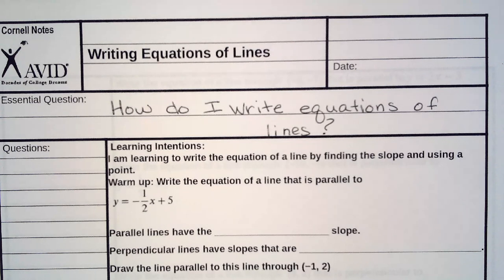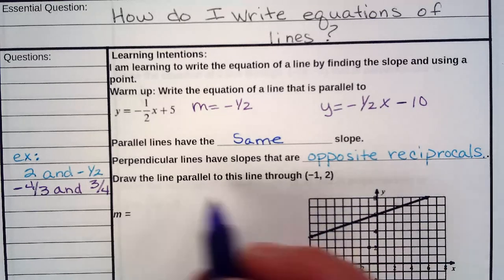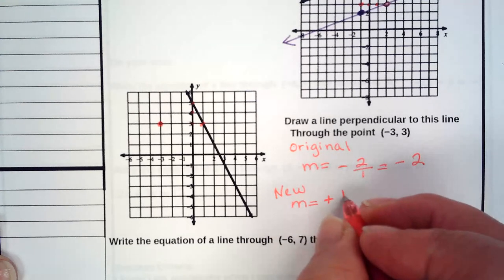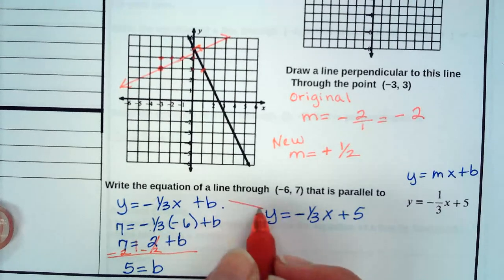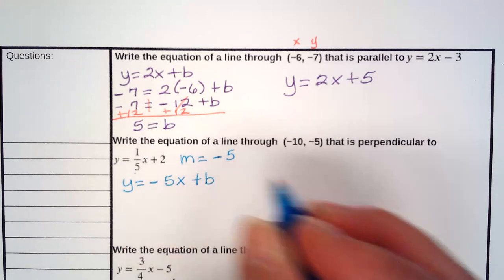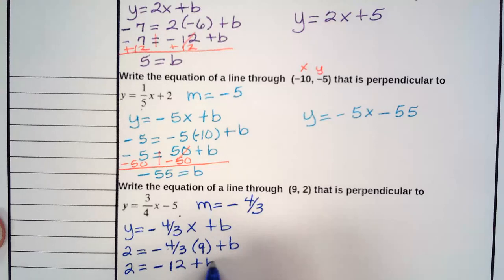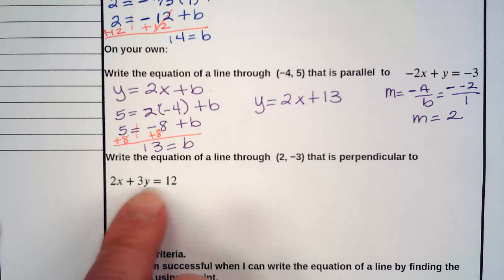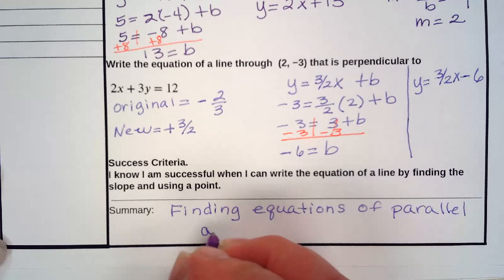Writing Equations of Lines